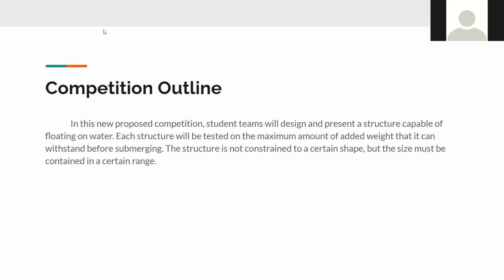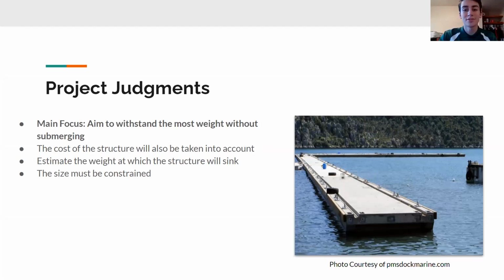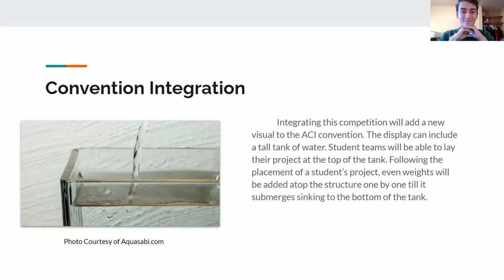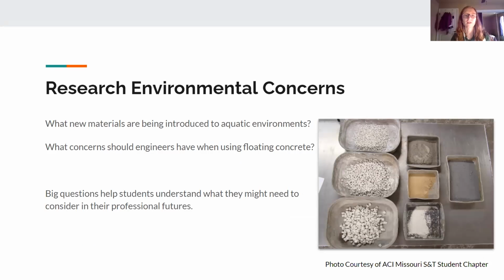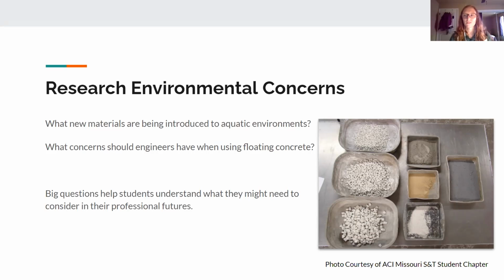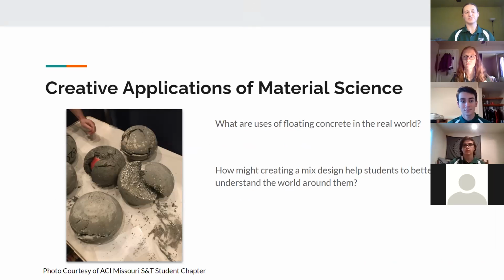2020 Concrete Solutions Missouri S&T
Missouri University of Science and Technology team submission for the Fall 2020 ACI Concrete Solutions Competition